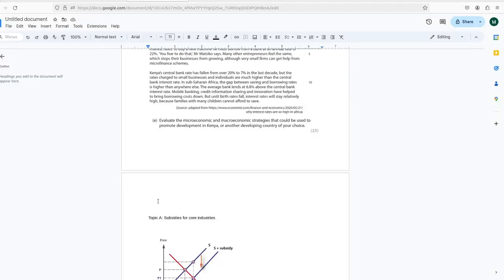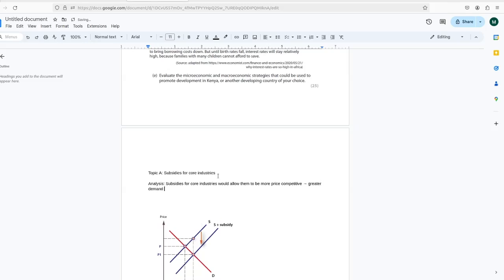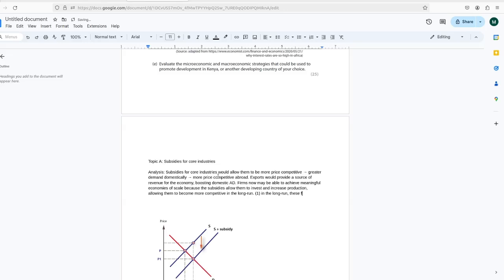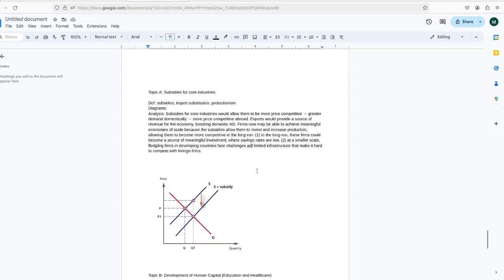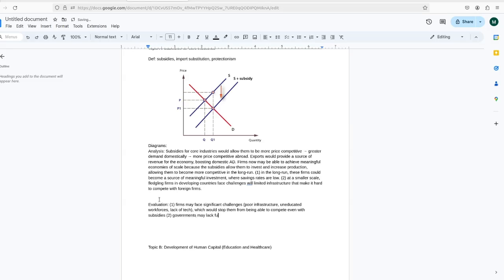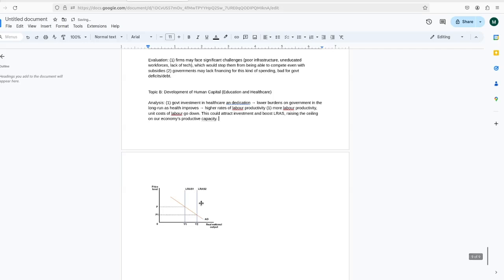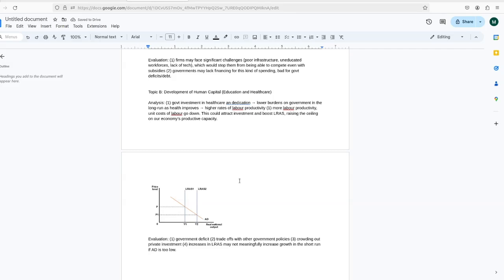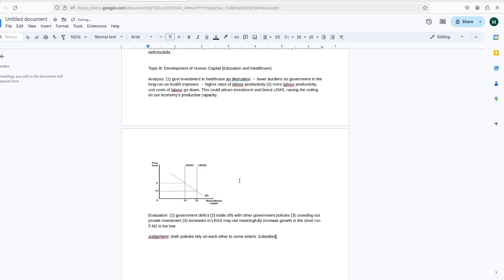Strategies for Development, 25-Marker Walkthrough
🌟 A-Level Economics Students, this one's for you! 🌟
🚀 Boost Your Exam Performance

Get ready to enhance your understanding with this comprehensive walkthrough of a 25-marker question on the macroeconomic and microeconomic strategies to achieve econoimc development, designed for Edexcel A-Level Economics Paper 3. We'll delve into key microeconomics and macroeconomics topics, including investment, subsidies for core industries, import subsituttion, providing insights to help you excel.

    💡 Breakdown of key economic concepts
    📝 Strategies for structuring your answers
    📈 Insights into Edexcel A-Level Economics Paper 3
    🎯 Tips for tackling challenging questions

🌐 Additional Support

Specifically,

    📖 Topic notes
    📜 Past paper questions
    📝 Study guides